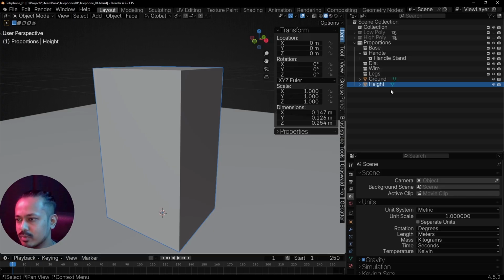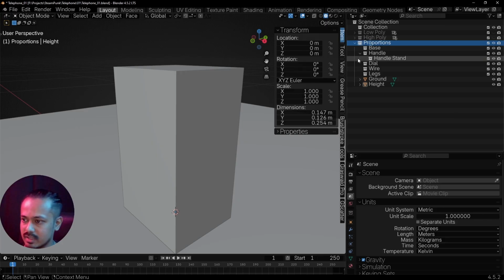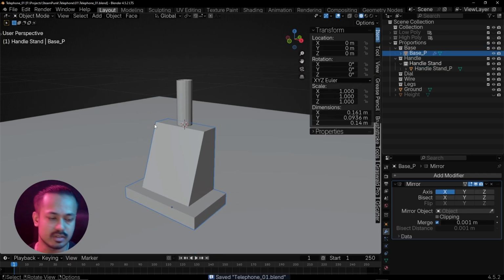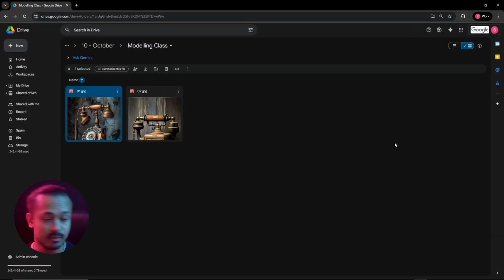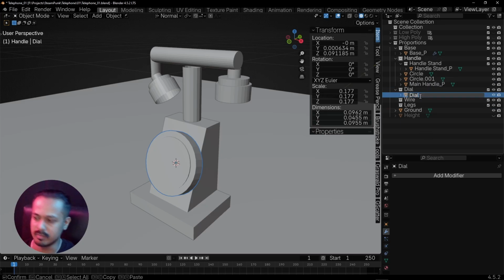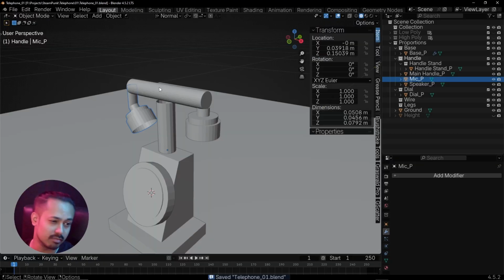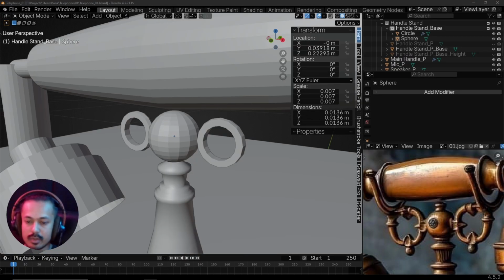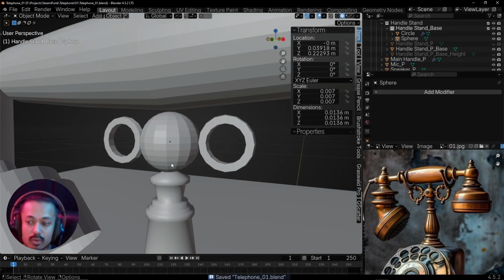Modelling Monday - Episode 001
Hey this is our first video of Modelling Monday!

00:00 Introduction
00:42 Day One : Project Management
02:29 Day Two : Basic Proportions
03:22 Day Three
05:45 Day Four
07:52 Day Five